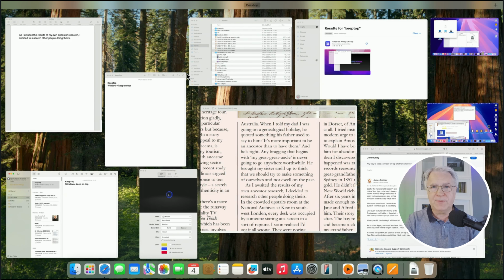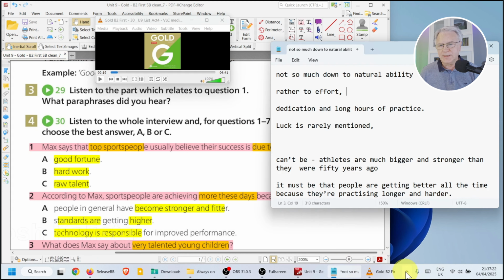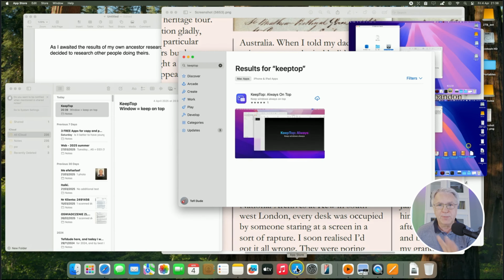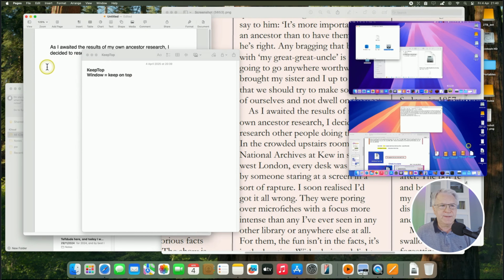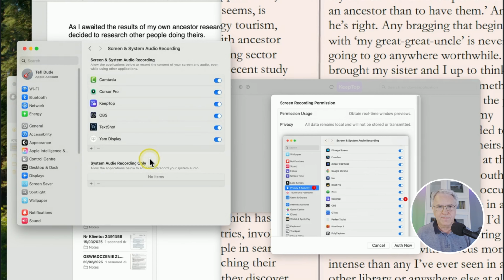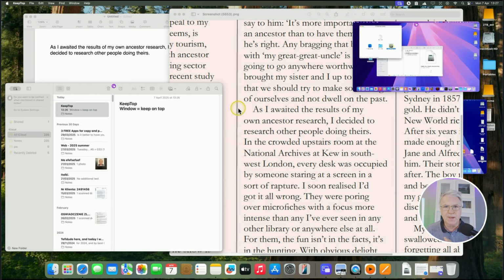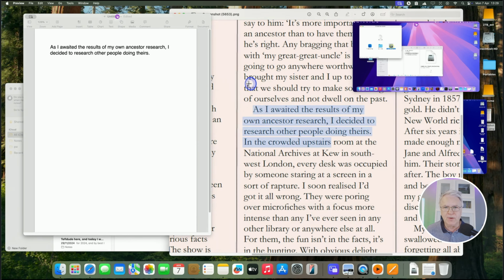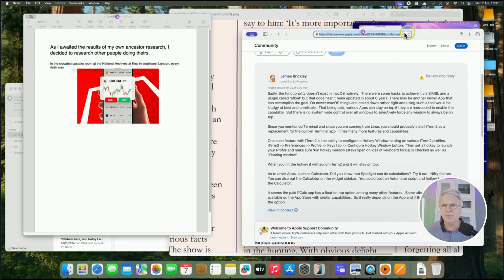Keep a window always on top - Windows-2-Mac